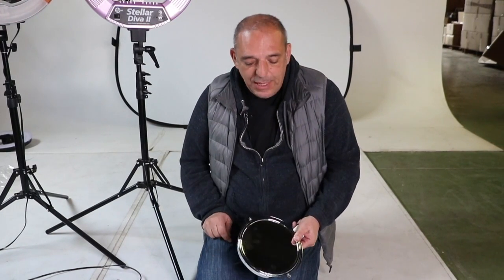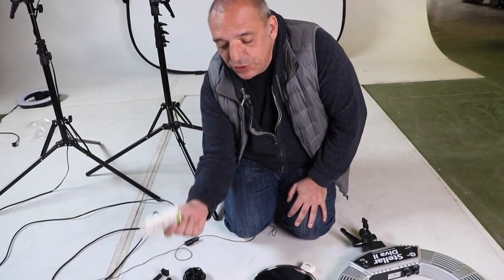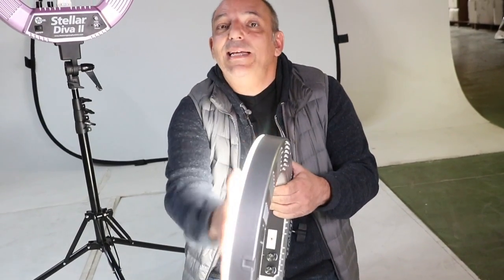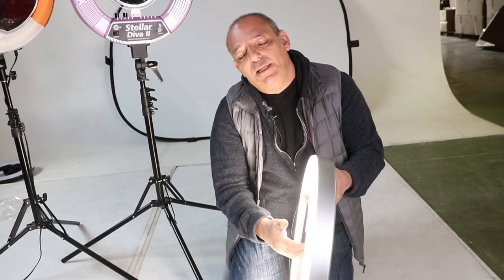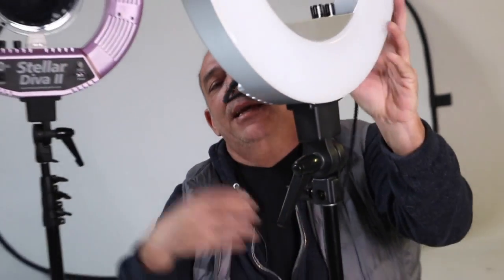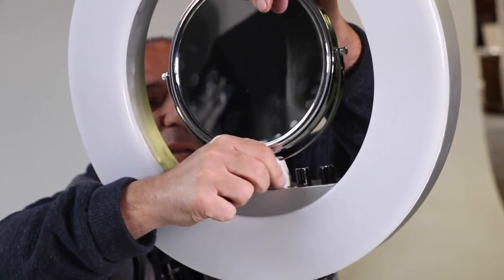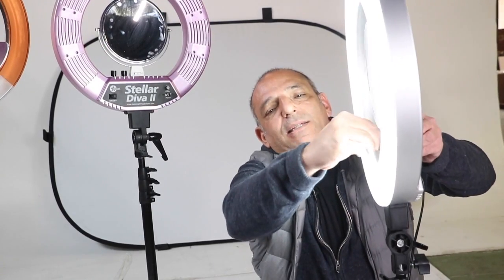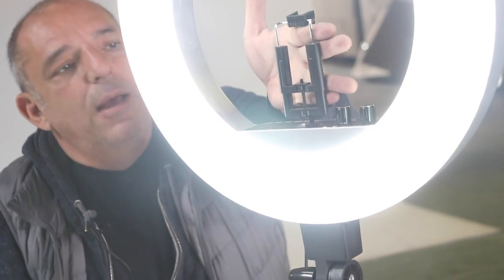Unboxing Stellar Diva II Ringlight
This video is about Diva II Unboxing